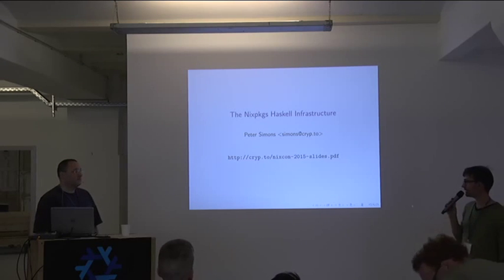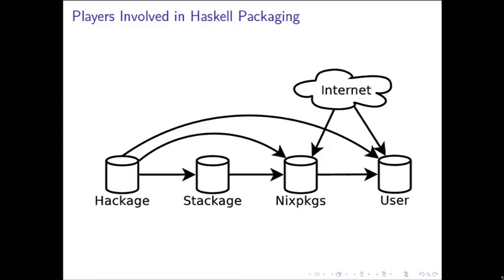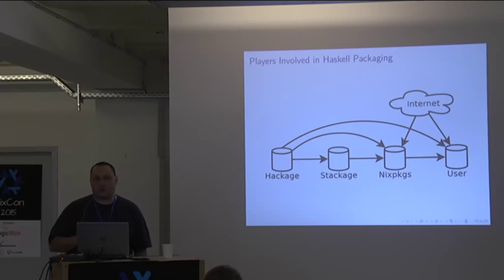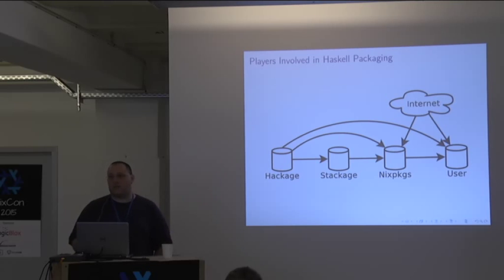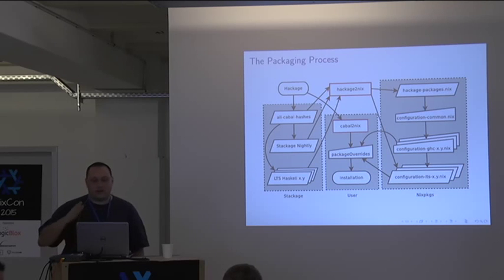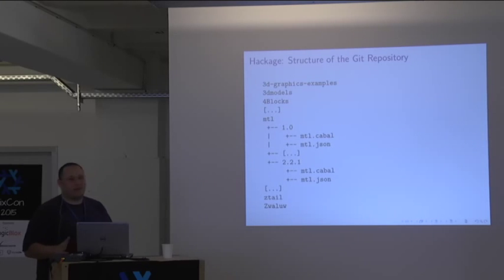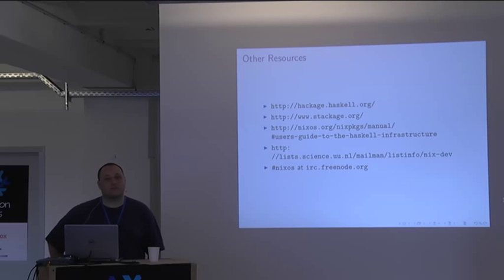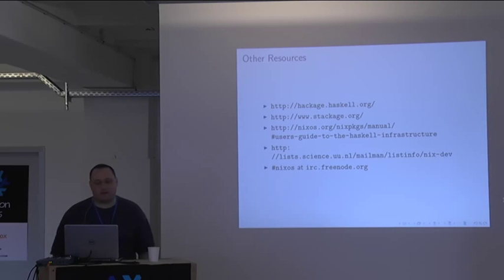Peter Simons: Inside of the Nixpkgs Haskell Infrastructure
Peter Simons